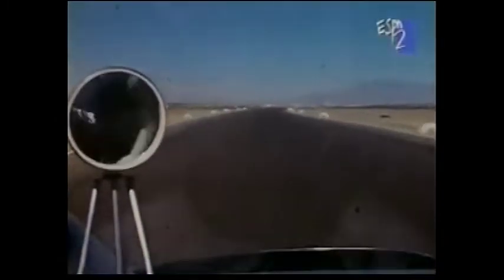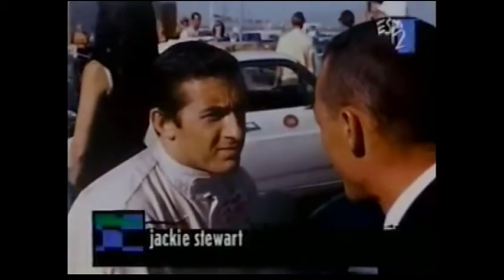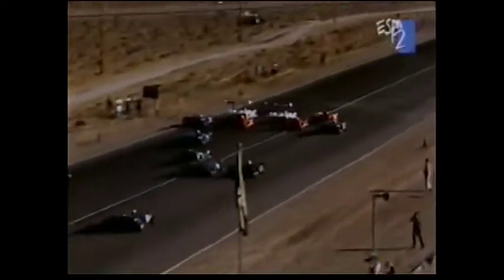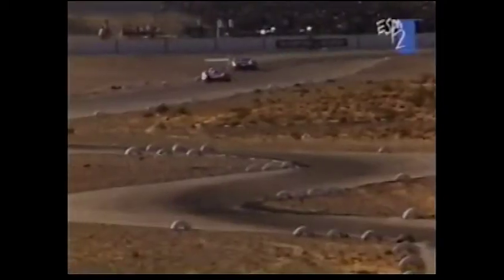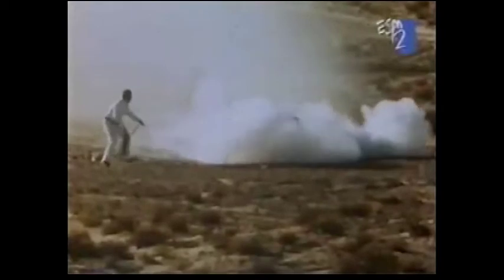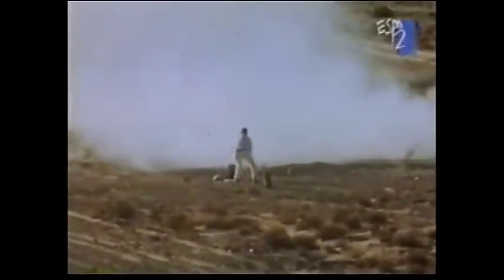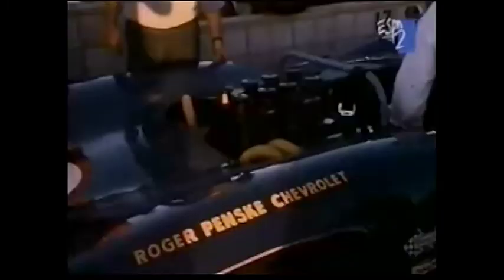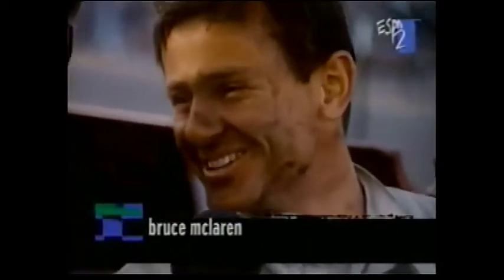1966 Stardust Grand Prix in Las Vegas - Can Am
1966 Stardust Grand Prix in Las Vegas -  Can Am